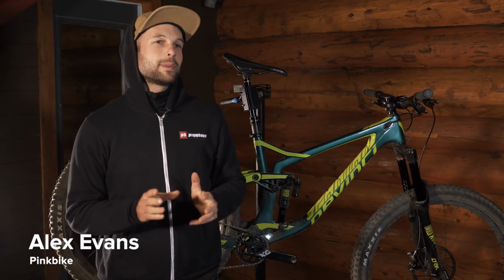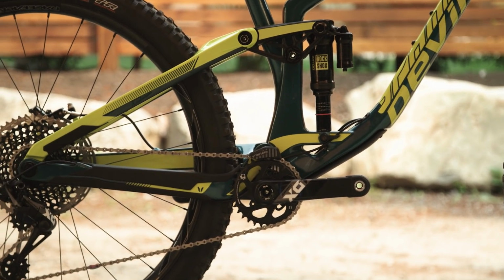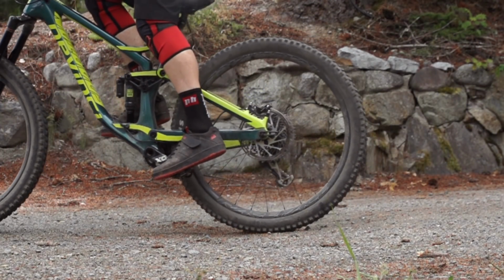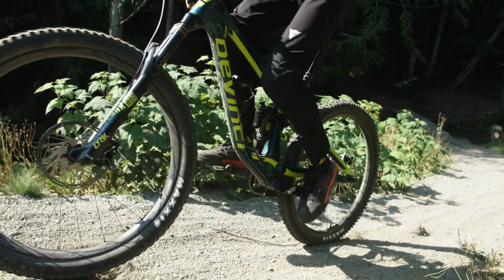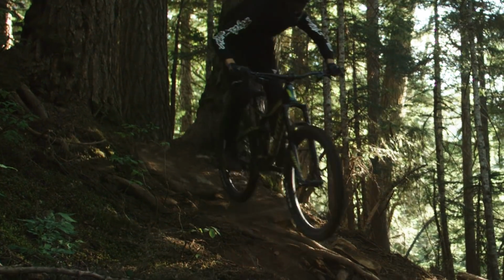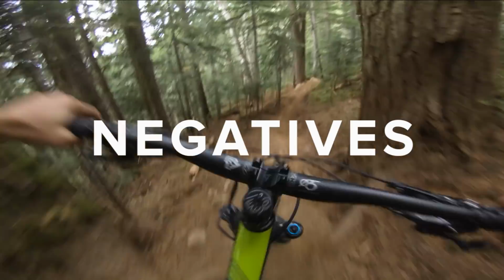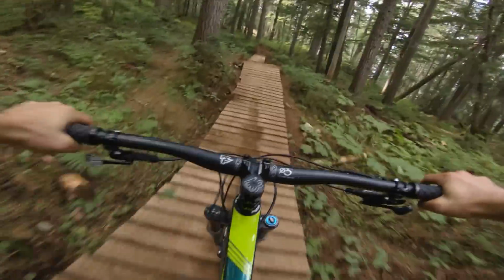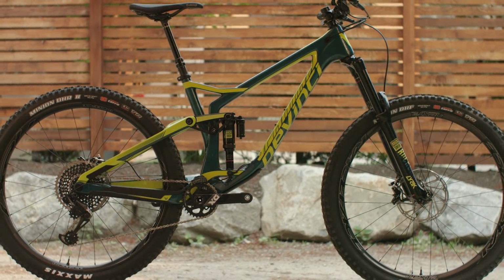Devinci Spartan 29 Review | 2019 Pinkbike Field Test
The Spartan 29" was designed with enduro racing in mind, and with 170mm of travel up front and 165mm out back it's part of a new wave of long travel 29ers.

Similar geometry is available in a 27.5" Spartan if big wheels aren't for you. This machine is a full carbon affair, but complete bikes and frames are also available in aluminum.

Let us know what you thought of the Devinci Spartan in the comments below 👇

More Pinkbike videos:
Giant Trance Field Test Review

Filmed by Chris Ricci, Ryys Syryczyński, & Peter Wojnar
Edited by Chris Ricci
Photography by Trevor Lyden
Produced by Brian Park & Mike Kazimer